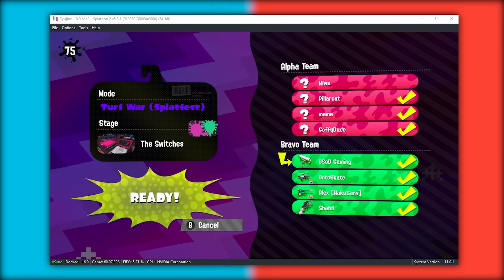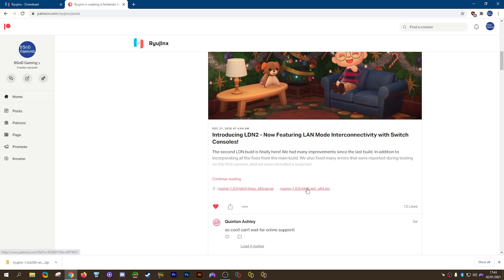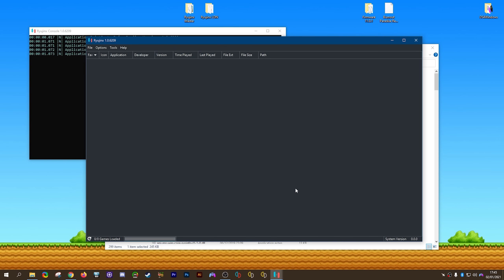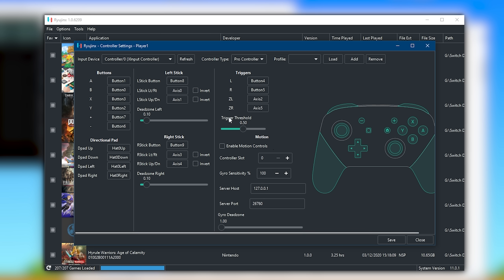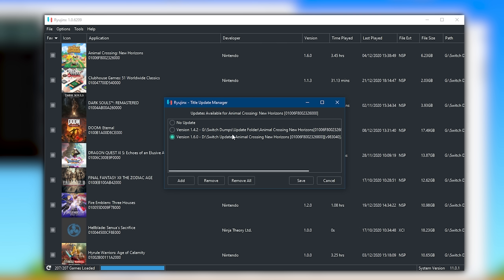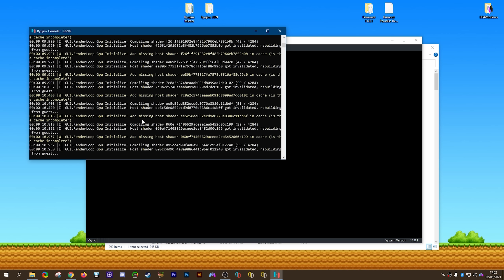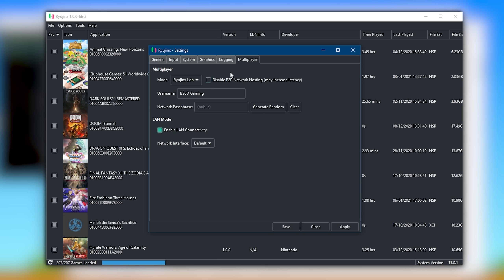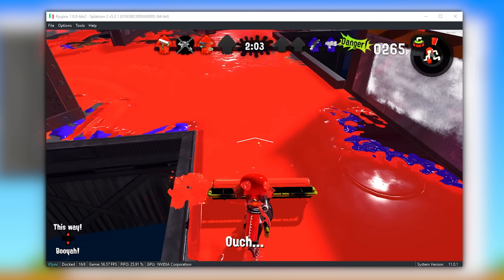The Complete Guide to Ryujinx Emulator - Nintendo Switch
A Complete Guide for Ryujinx Emulator. This will show you how to get the best possible performance, ontop of how to play many of your favorite games with online multiplayer support via LDN

The Ryujinx LDN build has updated, Please DO NOT copy your config file across to the newer builds. If you have done this, please delete the config file you copied.

Guide Chapters

Welcome Back 0:00
Guide Intro 0:56
Installing keys and Firmware 3:55
Adding Games 5:35
Setting up Controls 6:02
Emulator System Settings 7:31
Graphics Settings 8:07
Installing Updates & DLC 8:37
Adding Game Saves 9:55
Setting up Multiplayer 11:40
How to use LDN Multiplayer 14:00

Animal Crossing Save (Alternatively make a save in yuzu)

► My PC Specs:
16gb DDR4 3200Mhz RAM
Nvidia RTX 3070
256gb NVME M.2 SSD